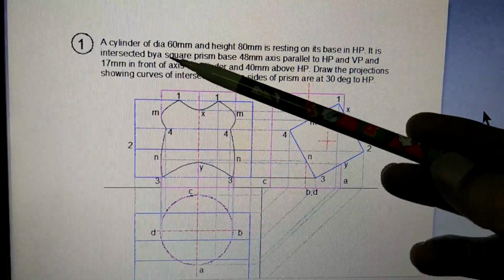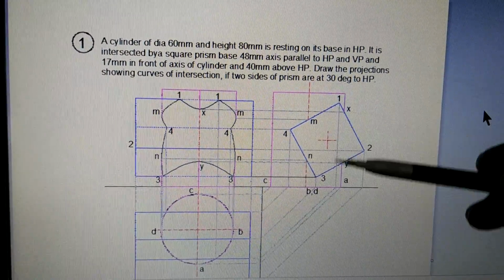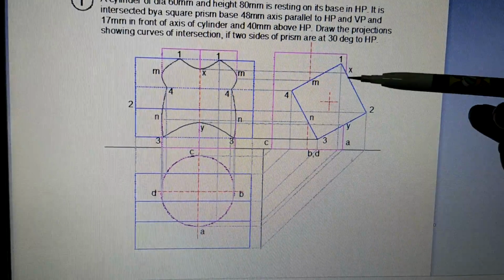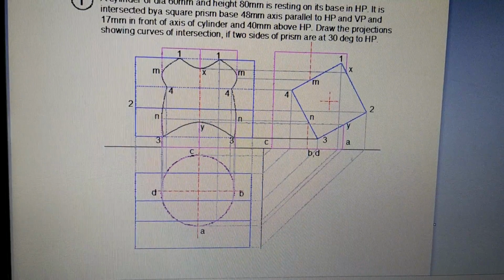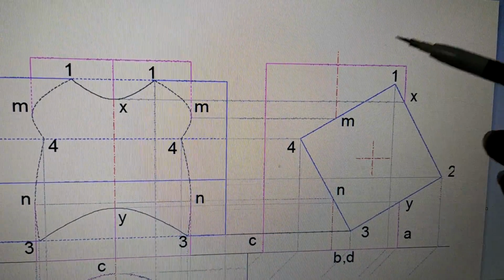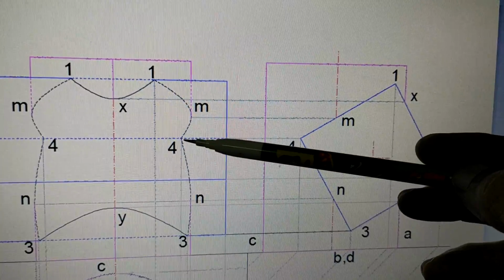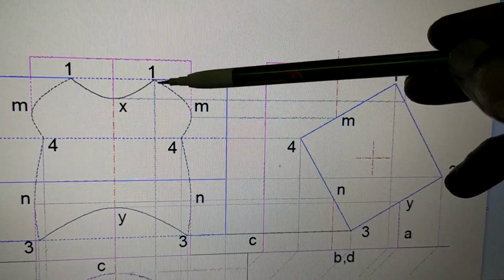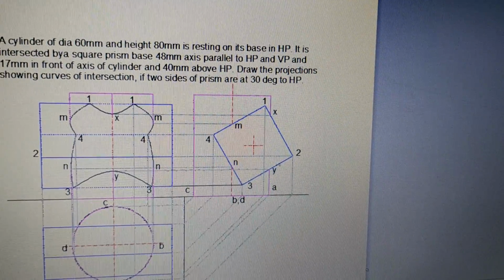LECT MD 18.1- INTERSECTION OF SOLIDS - P18